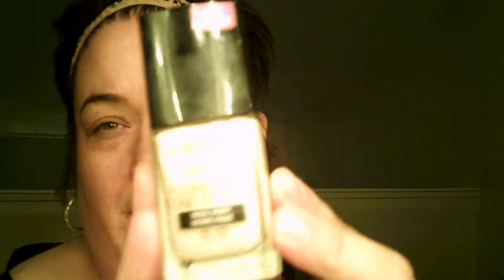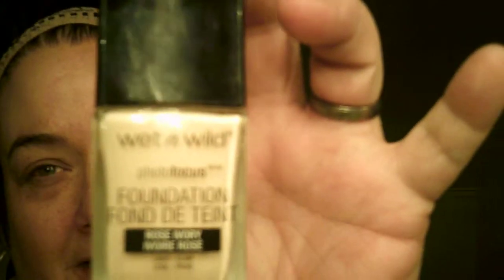First video in our NEW place!!! New filming area!!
Wet n Wild Fergie Collection Rose Gold Goddess
(was limited edition so I can not link)